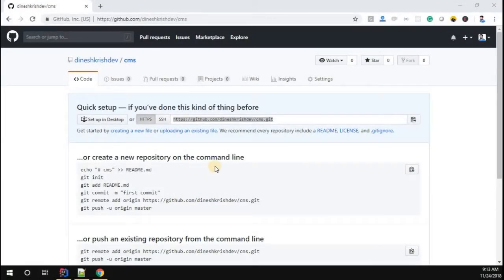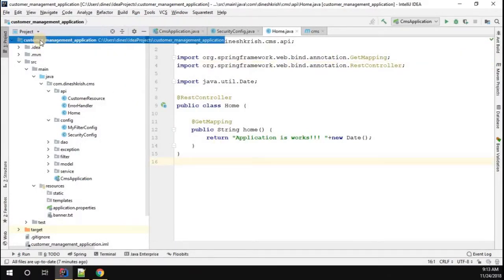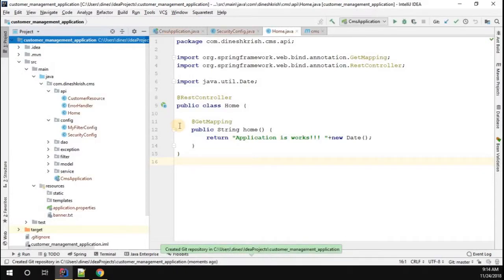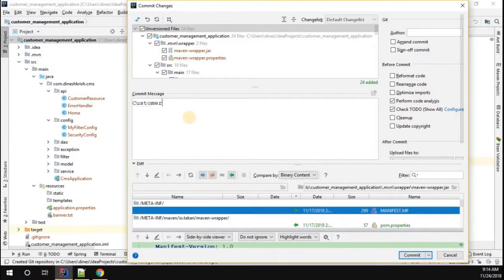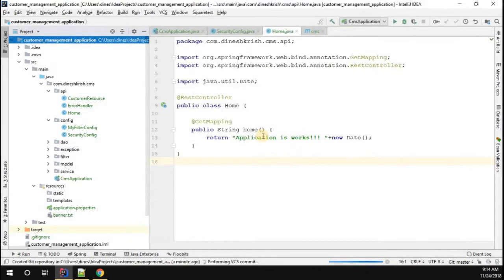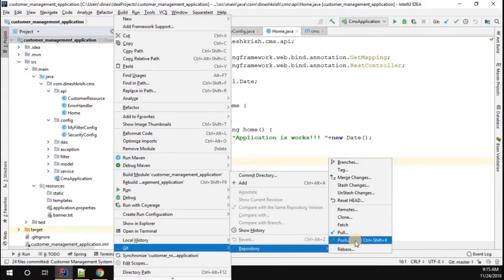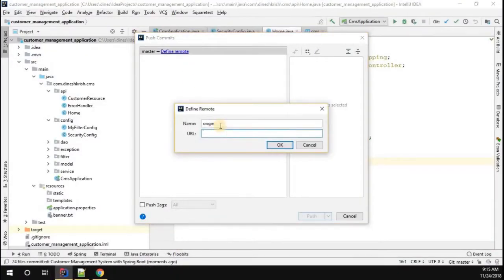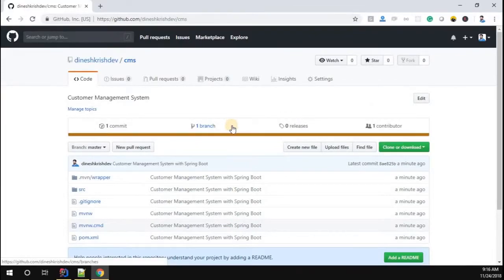#28 Spring Boot Tutorial - Committing and Pushing the Code to Repo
Spring Boot Tutorial - Hello everyone, In this video, we will be committing and pushing our final code to the GitHub repository.